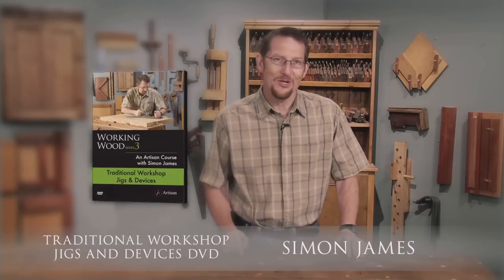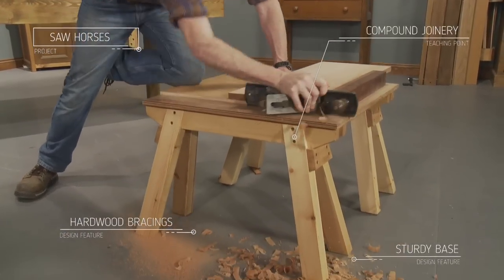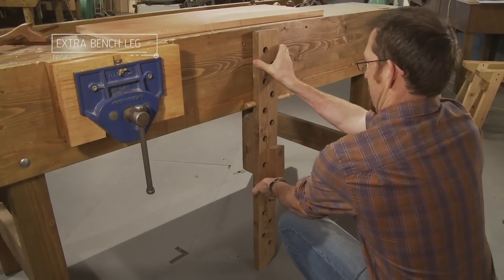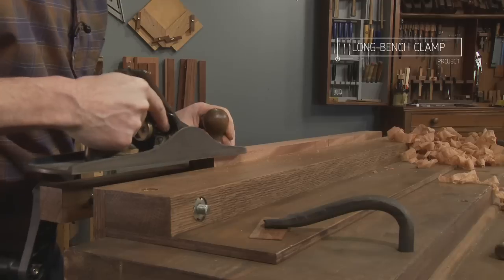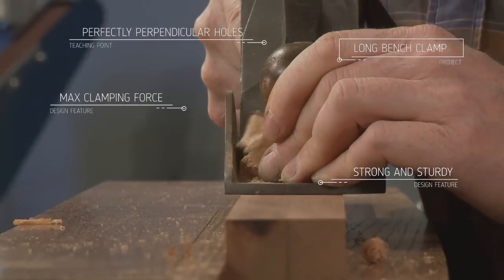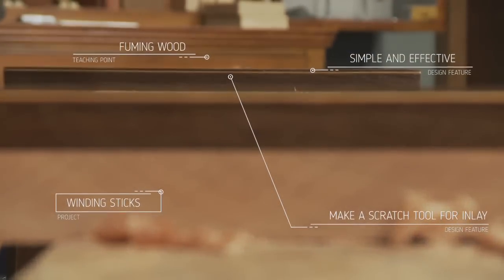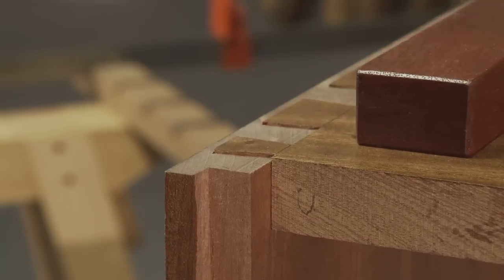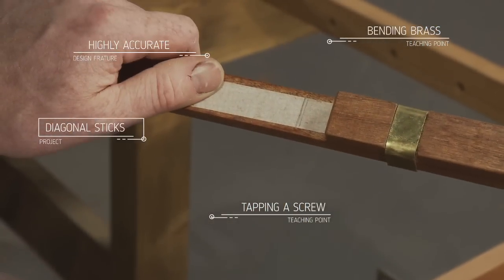Traditional Workshop Jigs and Devices - Simon James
Trailer for Simon James' new DVD on Cabinet Making: How to make the traditional workshop jigs and devices used in furniture making.

Traditional workshops had a vast array of clever jigs and devices, all designed, and usually shop made, to make the work of a craftsman faster and more accurate.

Simon teaches how to make many of the most useful of these pieces which are devices he uses most days. The designs are based on the traditional but have been refined through testing and use over time.

Though these are "just" workshop items, the clear, step by step teaching introduces many techniques that are applicable to cabinet making, such as compound joinery and inlay,

The DVD compliments Simon's book: Working Wood 3: The Cabinet Maker's Workshop.

From Artisan Media